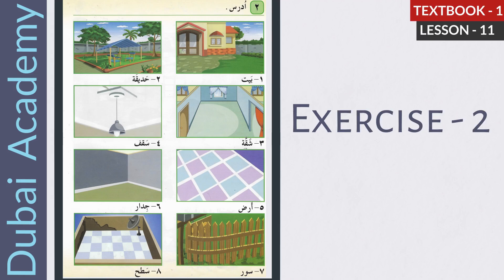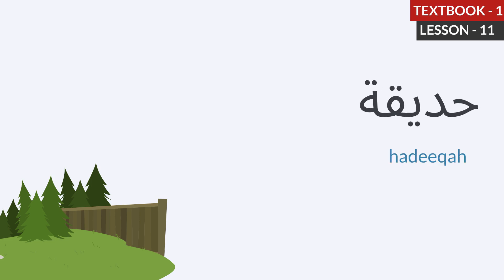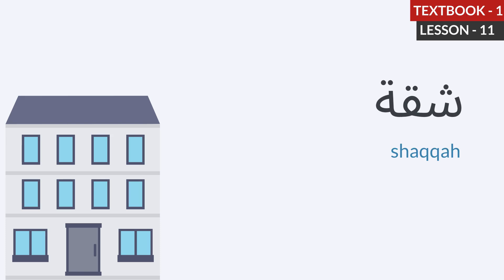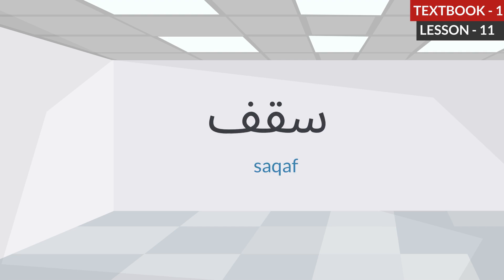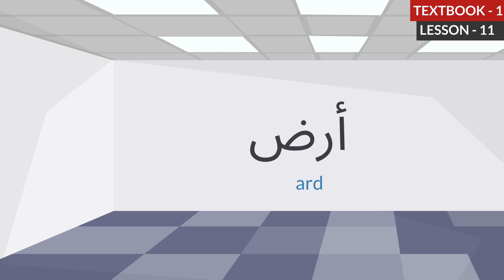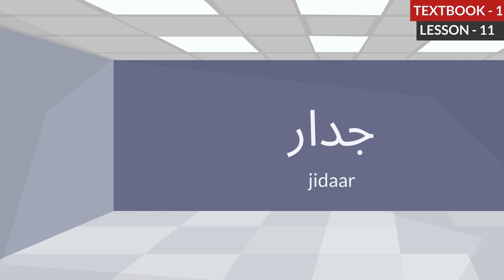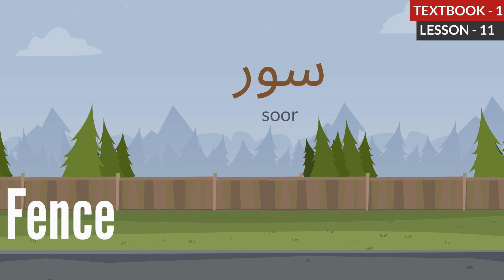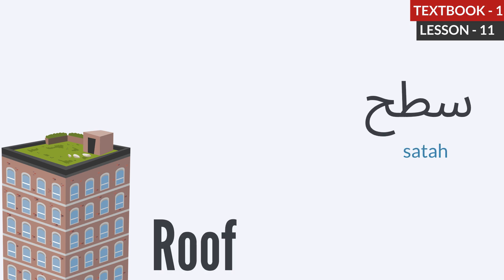Amal's House : Exercise 2 - Lesson 11 : Level 1 - Uhibbul Arabiyya : Dubai Academy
Today we are learning the exercise-2 from the lesson Amal's House Book:  Uhibbul Arabiyya: Level 1
Lesson: 11